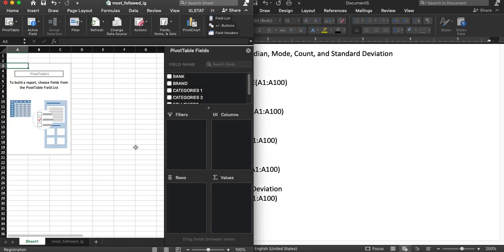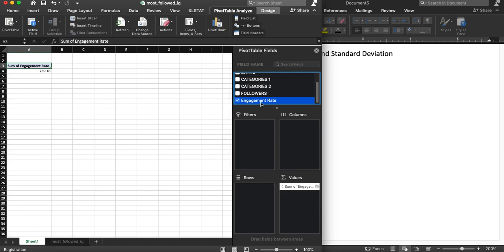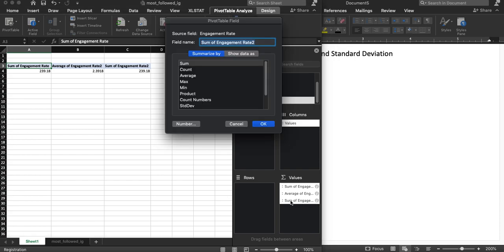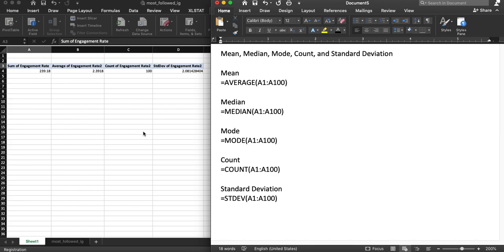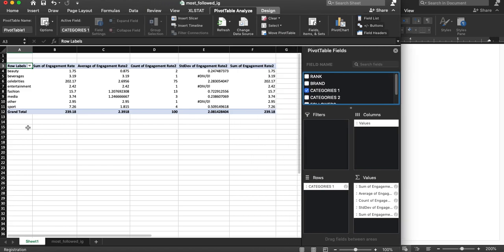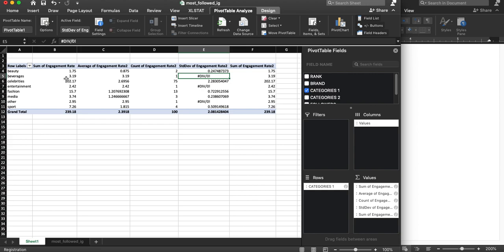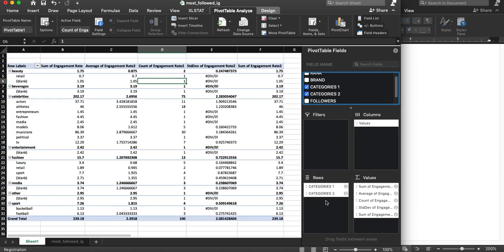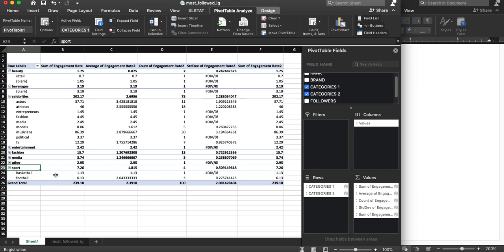Intro to Pivot Tables in Excel | Business Statistics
I used a pivot table to summarize the engagement rate data for a group of Instagram influencers. I was able to calculate the mean, median, mode, count, and standard deviation for the engagement rate, as well as the average engagement rate for each category. I also used the pivot table to compare the engagement rates of different types of influencers, such as celebrities, athletes, and entrepreneurs.

The pivot table was a helpful tool for summarizing the data and identifying trends. For example, I was able to see that celebrities have a higher average engagement rate than athletes, and that beverages have a higher average engagement rate than beauty brands. I was also able to see that there is a difference in the engagement rates of football players and basketball players.

The pivot table is a powerful tool that can be used to summarize data in a variety of ways. It is a valuable tool for data analysts and anyone who needs to make sense of large amounts of data.

Here are some additional thoughts on the pivot table:

- The pivot table is a dynamic tool, meaning that you can change the data that is summarized by simply changing the fields that you select. This makes it a very flexible tool for exploring data.
- The pivot table can be used to summarize data in a variety of ways, including by category, by value, and by date. This makes it a powerful tool for identifying trends and patterns in data.
- The pivot table can be used to create charts and graphs, which can be helpful for visualizing data.